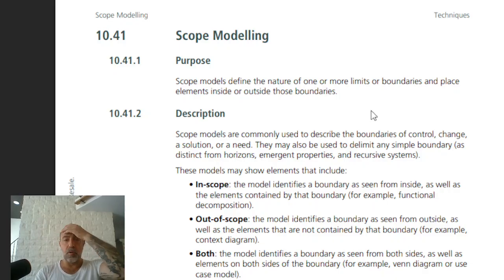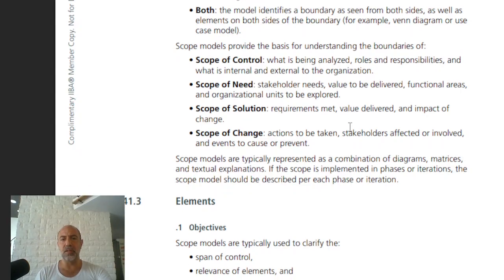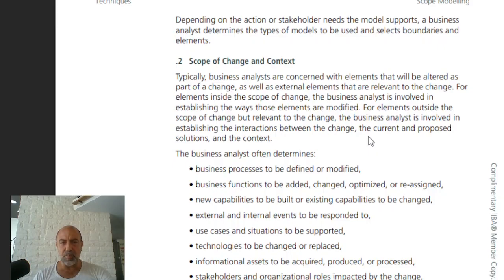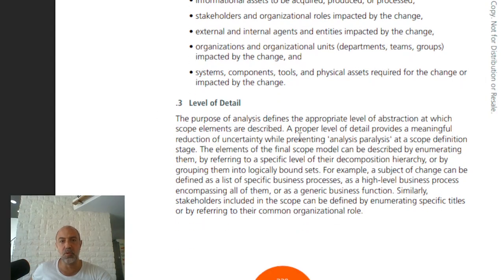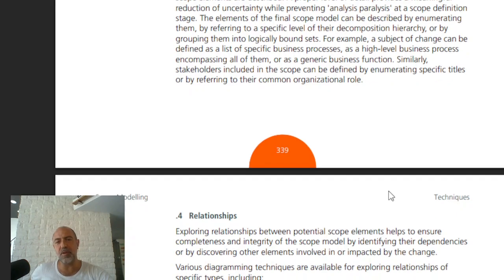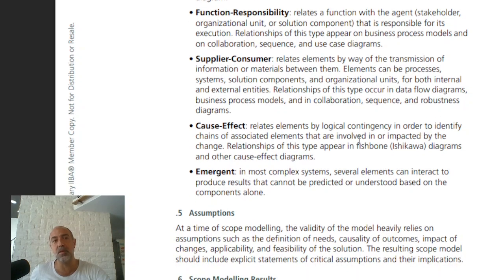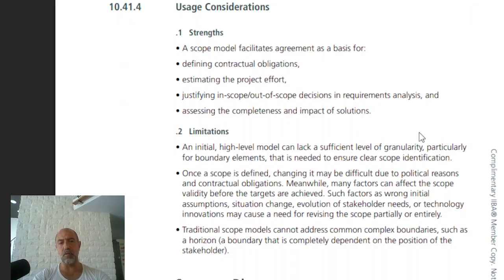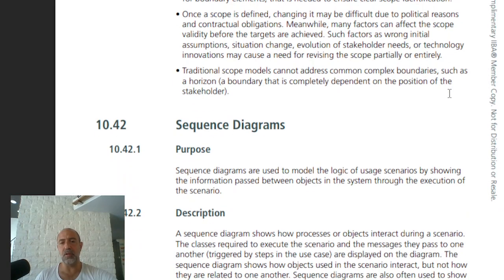Business Analysis BABOK Guide 10.41 Scope Modelling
10.41 Scope Modelling: Defines the boundaries of a project, system, or process by explicitly identifying what elements are included (in-scope) and excluded (out-of-scope).